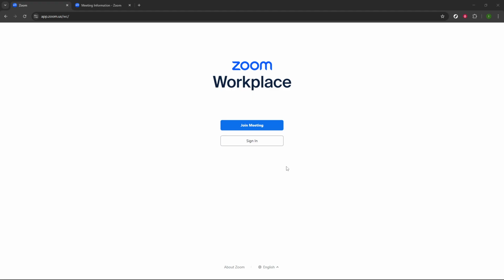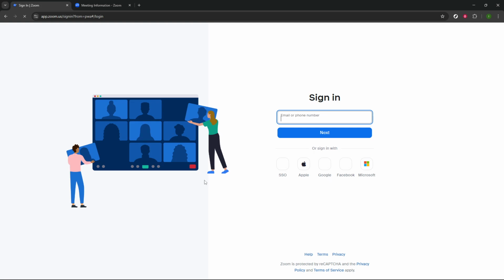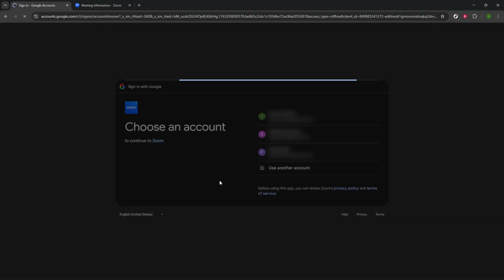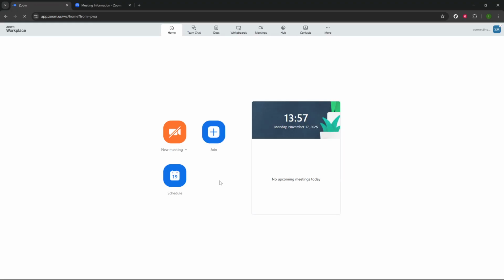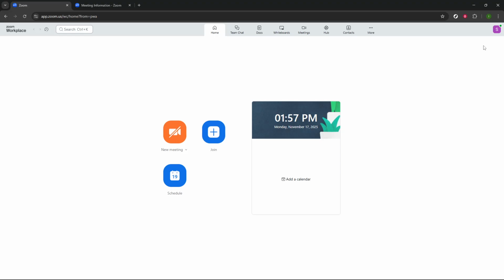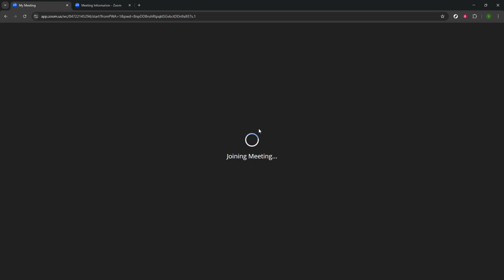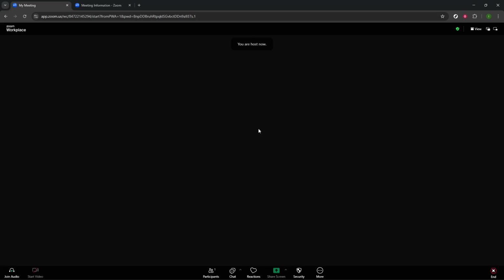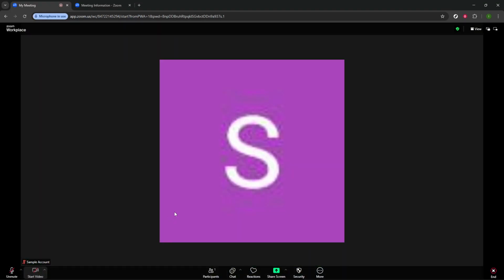How To Fix Zoom Connection Issues Zoom (2026 Guide)